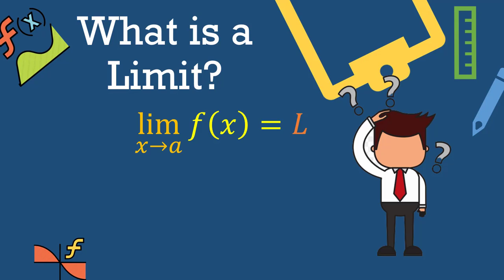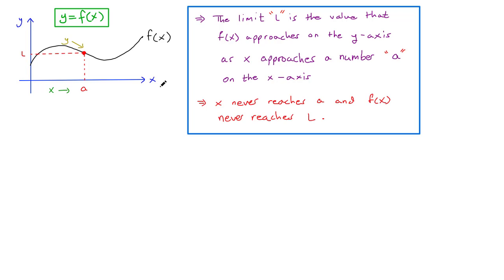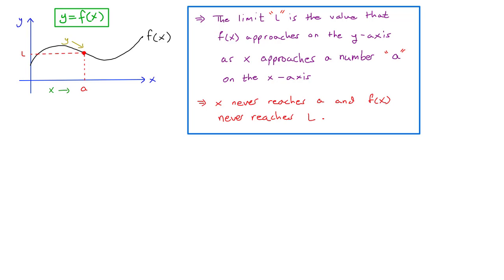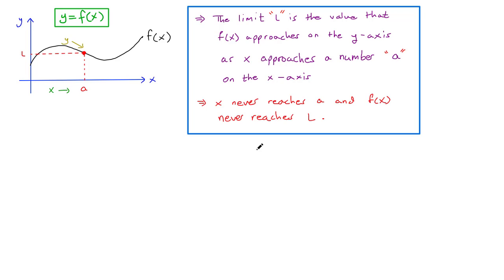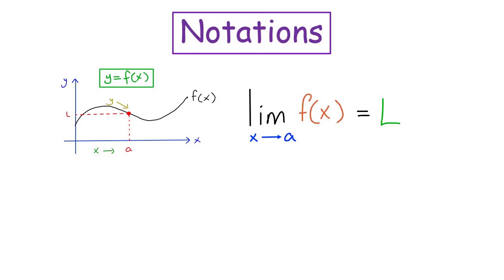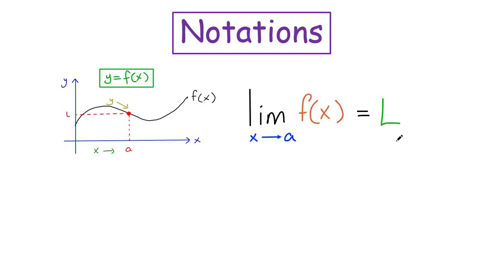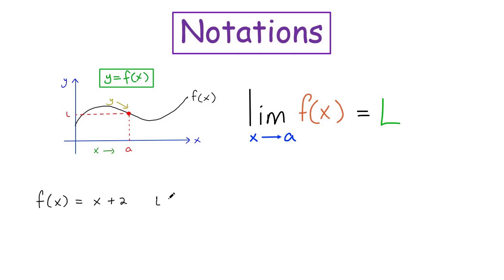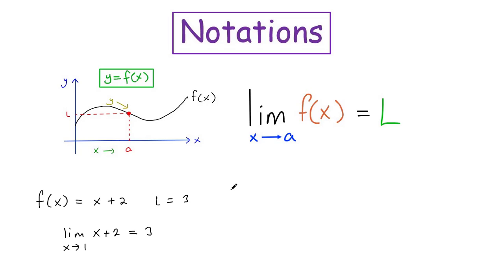What is a Limit?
In this video, we answer the question "what is a limit?".